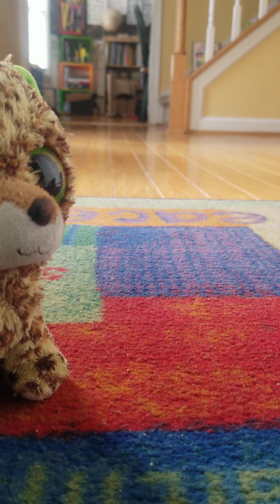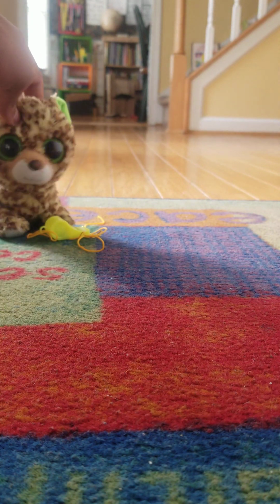The Cashmere And Speckles Show Season 2: Cashmere and Pals open Christmas Crackers again